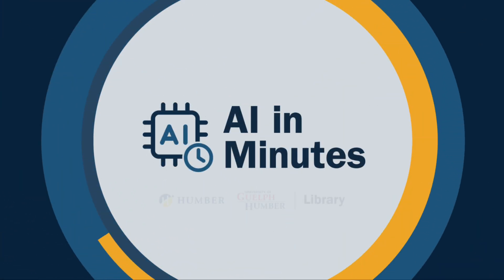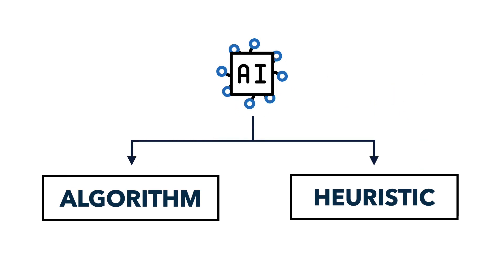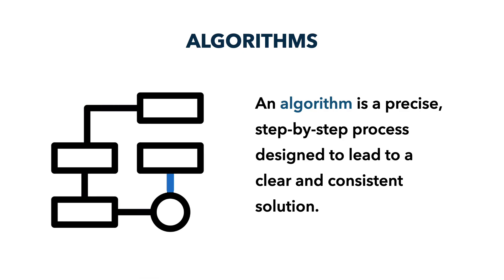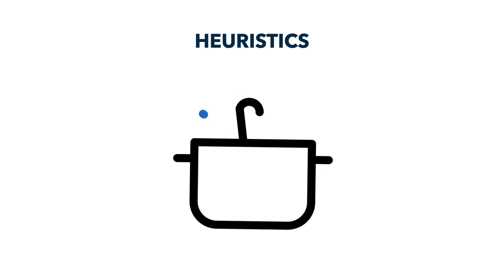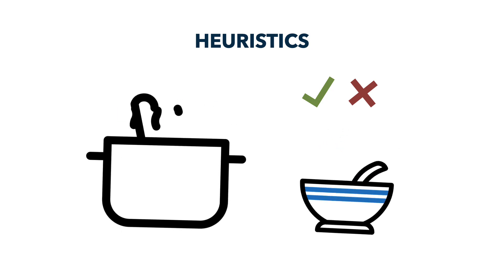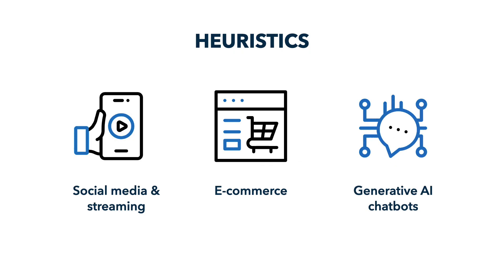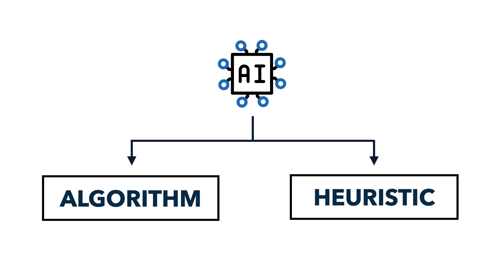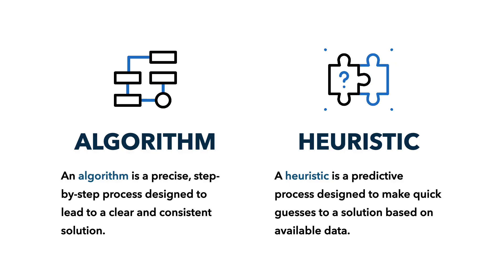AI in Minutes: Algorithms vs. Heuristics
This video explores the basic building blocks of AI, algorithms and heuristics, and identifies real-world examples of both.

*For more information on AI:*

00:00 Introduction
00:47 Algorithms
02:02 Heuristics
03:55 Summary
04:42 Conclusion